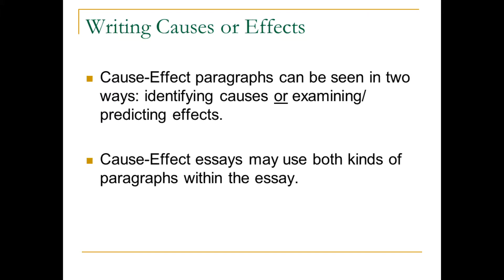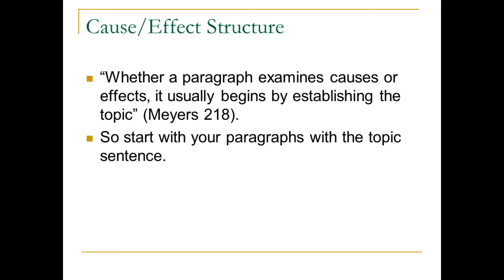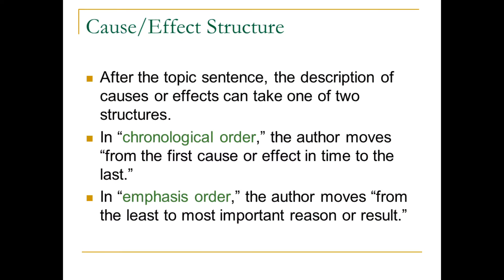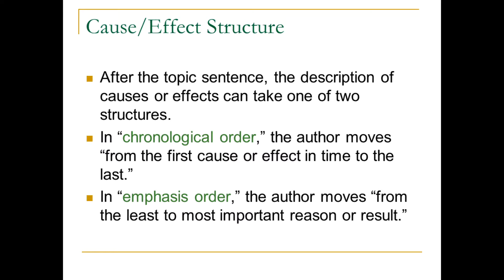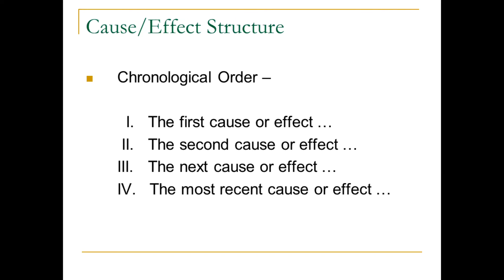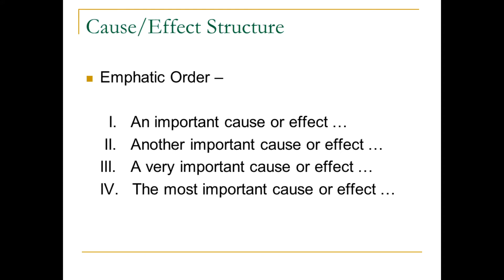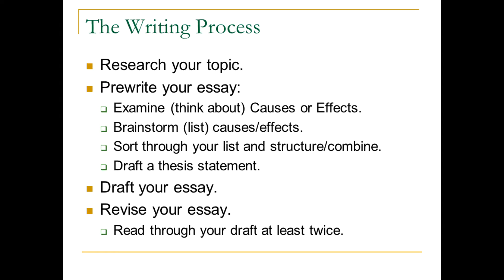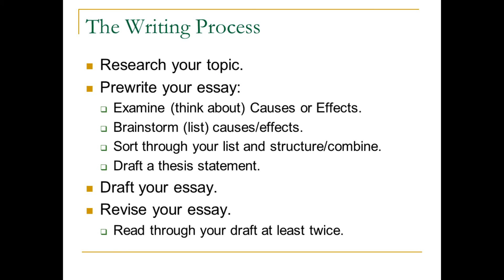Cause Effect Structures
Dr. Patterson explains three different structures for cause-effect essays.